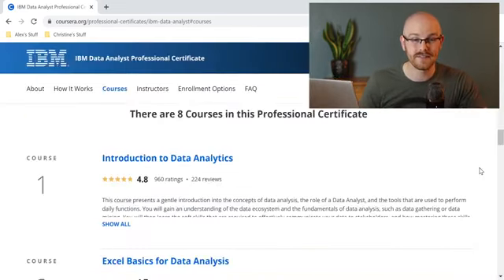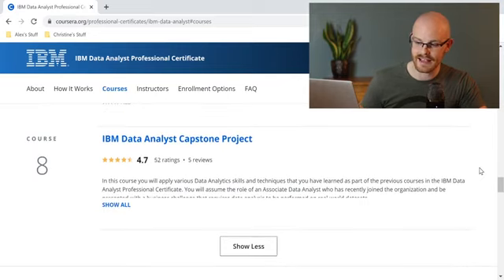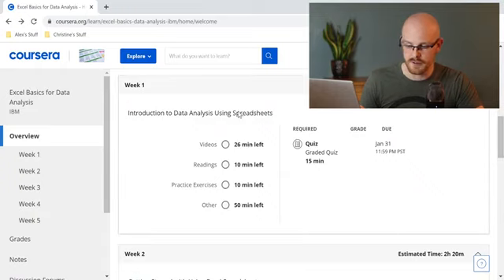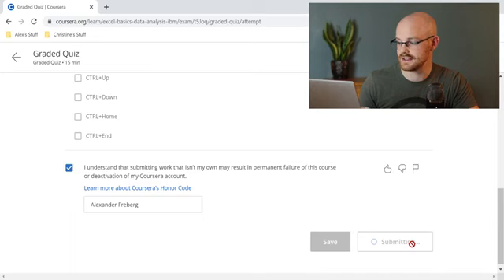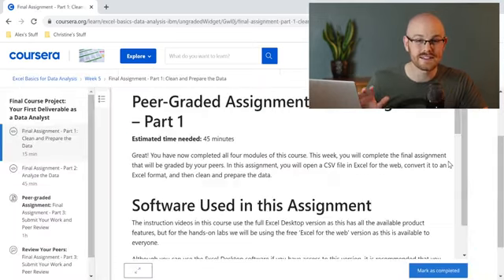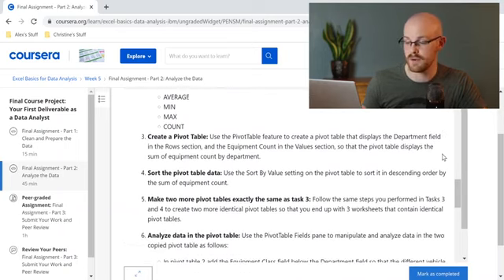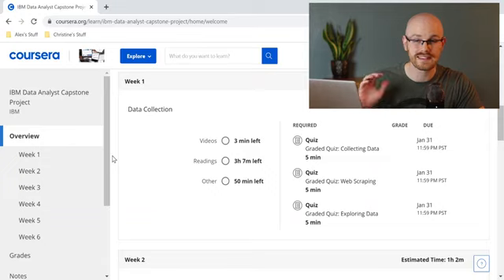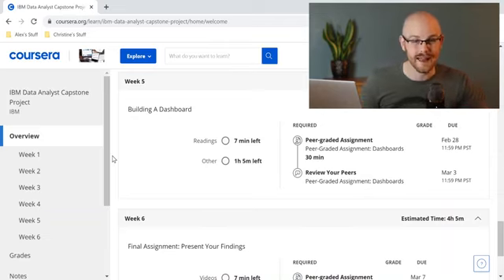IBM Data Analyst Professional Certificate by Coursera | Is it Worth it?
Original video description: The IBM Data Analyst Professional Certificate is something I get asked about on a weekly basis. Is it worth taking? Will it help me land a job? In this video we talk about what's in the course as well as if I think you should take it.